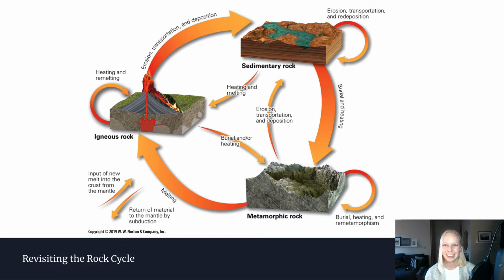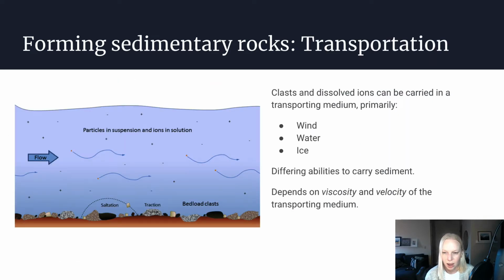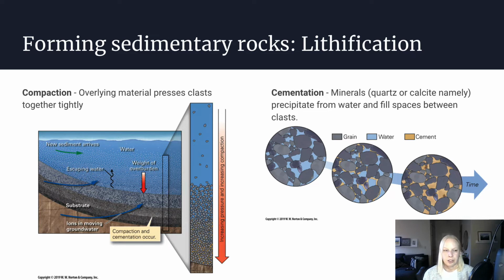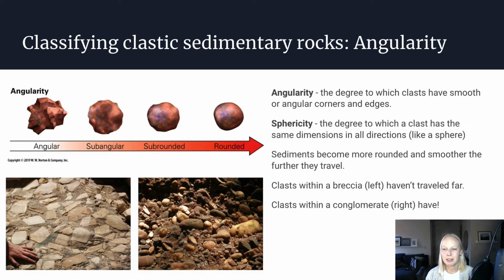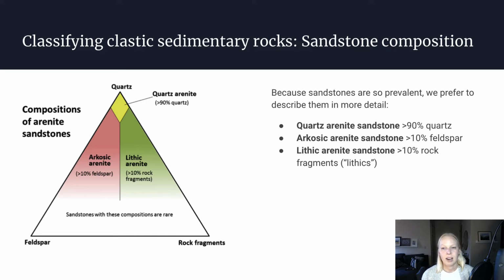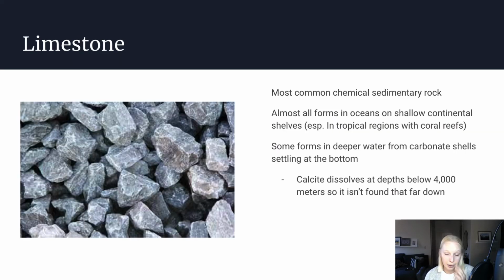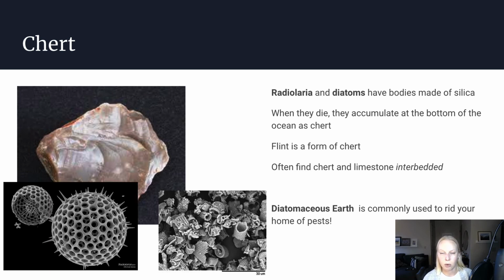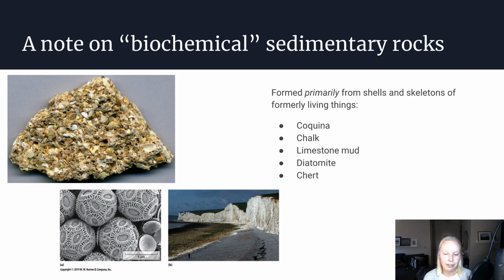Sedimentary rocks: Clastic vs. chemical | Transportation, deposition, and lithification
0:00 Introduction
0:49 What is a Sedimentary Rock?
3:56 Forming sedimentary rocks: Transportation
6:19 Forming sedimentary rocks: Deposition
7:39 Forming sedimentary rocks: Lithification
10:01 Classifying clastic sedimentary rocks: Grain size
12:12 Classifying clastic sedimentary rocks: Angularity
13:23 Classifying clastic sedimentary rocks: Sorting
14:03 Classifying clastic sedimentary rocks: Maturity
14:51 Classifying clastic sedimentary rocks: Composition
15:49 Classifying clastic sedimentary rocks: Sandstone composition
17:15 Classifying clastic sedimentary rocks: Cement and/or matrix
18:17 Chemical sedimentary rocks
19:53 Limestone
23:39 Chert
25:34 Banded iron formation (BIF)
28:08 A note on "biochemical" sedimentary rocks

ABOUT ME:
👋 I’m Allison, a structural geologist and Earth Science educator in Northern California. I help college students and geology enthusiasts understand the processes that shape our planet. 🌎

MY TECH:
📷Camera: Canon M50
🎙️Microphone: Blue Yeti X
📀Software: Camtasia 2022

MY FIELD GEAR:
🥾Boots: Lowa Renegade
🎒Backpack: Osprey Sirrus 36 or 24
🧭Compass: Brunton northern hemisphere